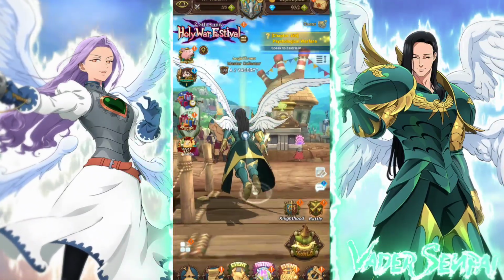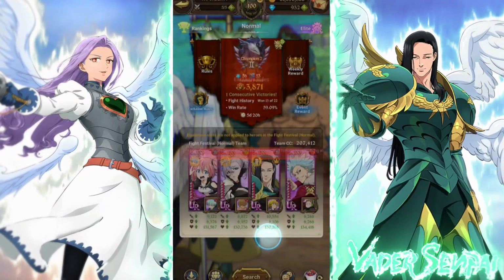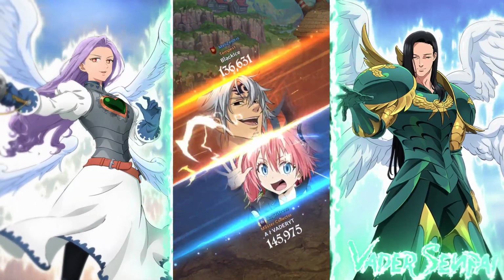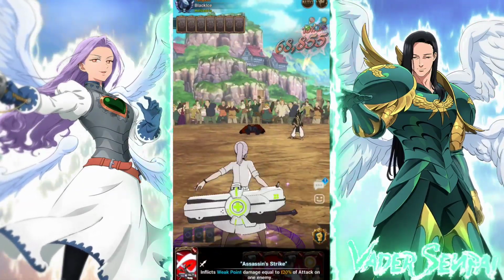Milim is a dps GOD! - Seven Deadly Sins Grand Cross